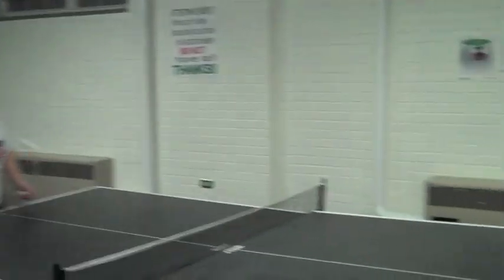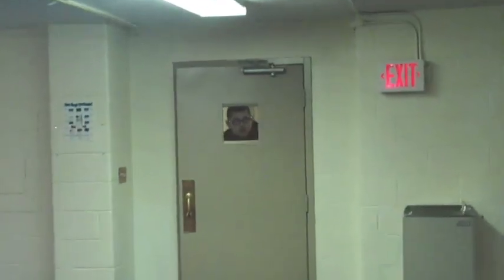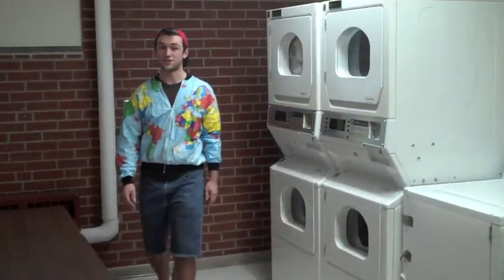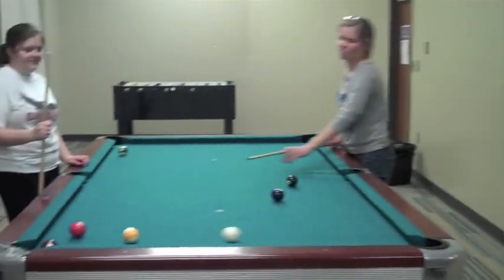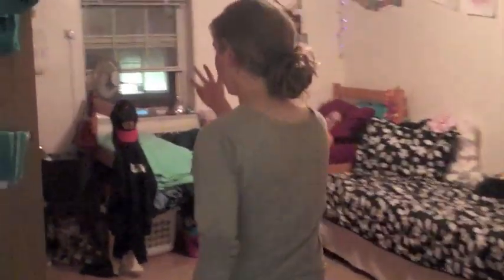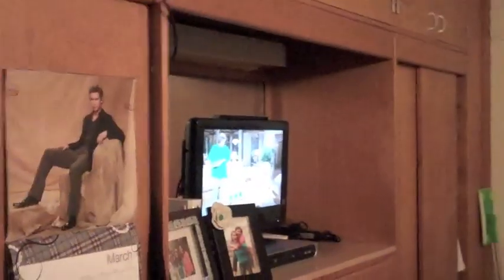Heritage Hall Tour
a tour of Bridgewater college's dorm